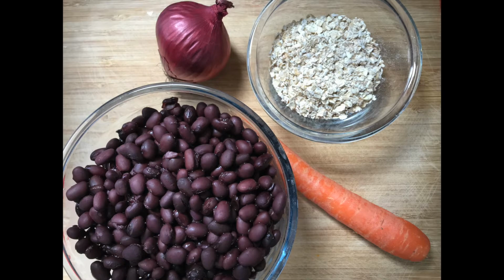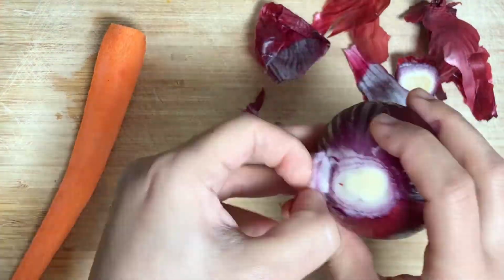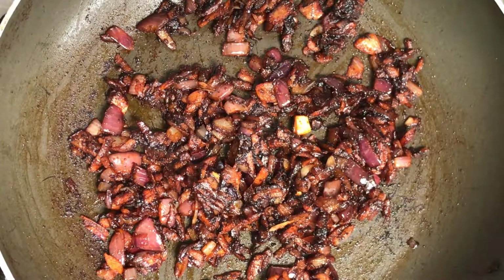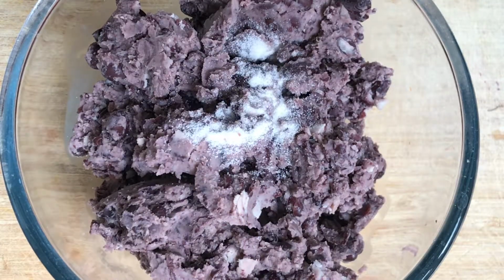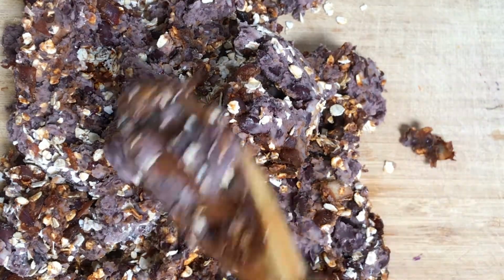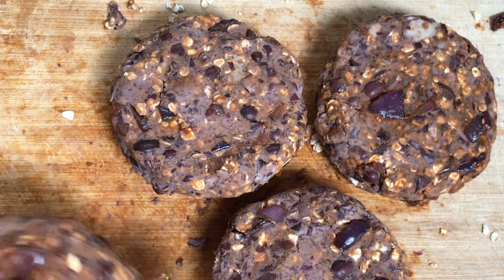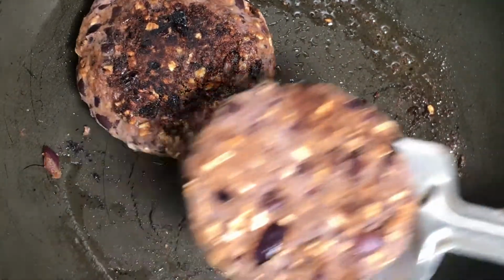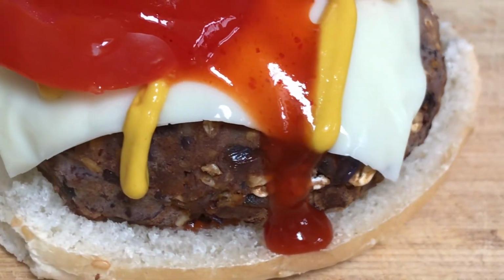Black Bean Burgers | How To Make Best Burger Recipe | Healthy Vegan Burgers | Reeta's Soul Food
Want to make black bean burgers? Then look no further, this recipe video will show you how to make these delicious burgers step by step, so make sure to watch to the end!

Give the recipes that you like a thumbs up!

Ingredients
2 cans black beans
1 carrot
1 onion
Half cup porridge oats
Tablespoon soy sauce
Salt as per taste
Pepper as per taste
Teaspoon asafoetida (optional)
Teaspoon sugar or as per taste
Teaspoon paprika
Teaspoon cajun powder
Pinch of chilli powder/as per taste
Seeded burger buns/any other burger buns of your choice

Garnish:
Tomato Ketchup
Mustard
Gherkins
Cheese - Vegan or Veggie as per choice
Onion
Also, can add chilli sauce and lettuce, plus any other toppings that you love.